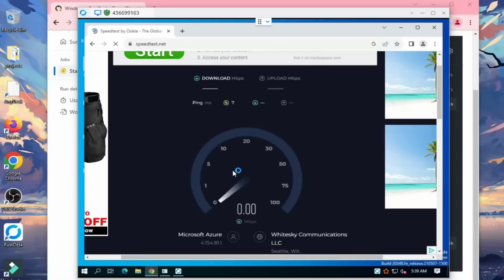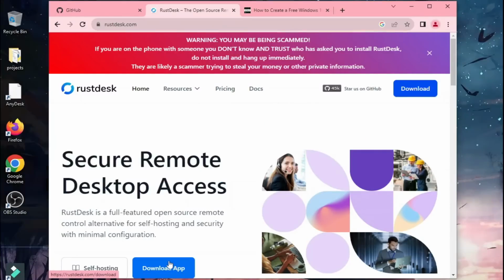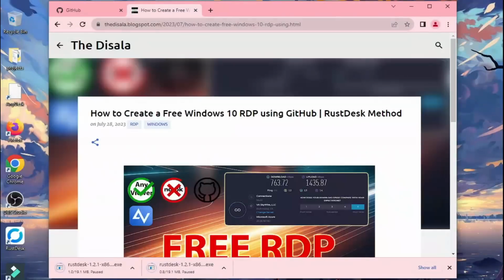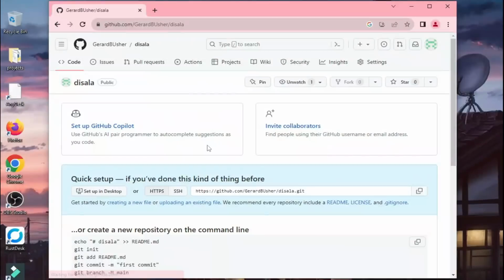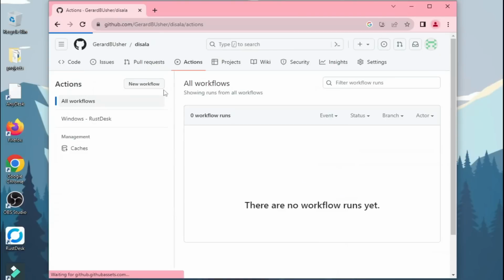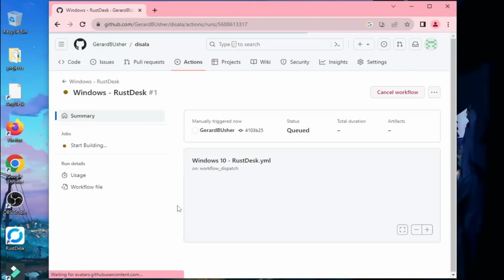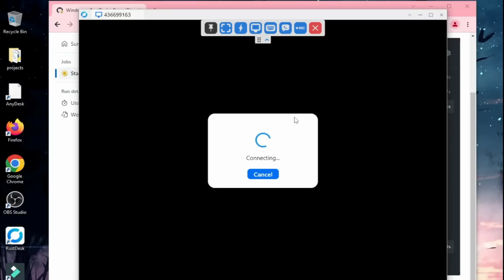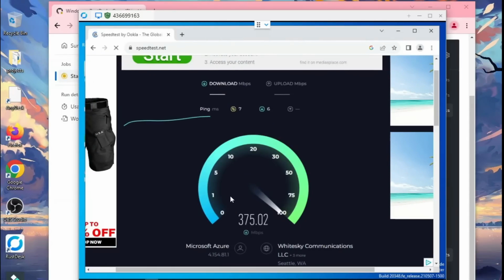How to Create a Free Windows 10 Remote Desktop Protocol using GitHub | Rustdesk Method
Title: How to Create a Free Windows 10 RDP using GitHub | Rustdesk Method

Today, we'll show you how to create a free Windows 10 RDP using GitHub in just a few simple steps. Don't worry, we'll guide you every step of the way!

Step 1: First, if you don't have a GitHub account yet, don't fret! It's super easy, and you'll be up and running in no time!

Step 2: Once you have your GitHub account, let's get RustDesk installed on your device. Don't worry about finding it; the download link is right there in the description. Click on it, and we'll show you how to install RustDesk on your Windows system.

Step 3: Now, it's time to get the GitHub workflow code! You can find the download link is right there in the description. Click on it, Download it and let's proceed to the next step.

Step 4: Alright, you've completed the prerequisites! Now, log in to your GitHub account and create a new repository with a unique name of your choice. Make sure it's not too similar to any RDP names out there.

Step 5: Click on "Create new file," and in the directory label, type in ".github/workflows/test". Then, commit the changes. It's simple, just follow along!

Step 6: Now, click "Add file" and select "Upload file." Locate the GitHub workflow code you downloaded from Telegram, named "windows 10 - rustdesk.yml." Click "Commit changes," and you're doing great!

Woohoo! Time for the action! We love making useful videos for you guys!

Step 8: Head over to "Actions" and click on "Windows - RustDesk." Then, hit "Run workflow." Almost there, keep going!

Step 9: Refresh the page and click on "Windows - RustDesk" again. Now, click "Start building" and patiently wait for the process to complete.

Step 10: Fantastic job! Your RustDesk ID is right there. Open the RustDesk application and paste the ID. Click "Connect," and copy the password provided. Click "Connect" again, and you're in!

Step 11: To make sure everything is running smoothly, let's do a quick Ookla speed test on the RDP.

Step 12: Now, sit back, relax, and enjoy your free Windows 10 RDP! You did it!

Thank you for joining us today! Your support motivates us to create more useful content for you. Until next time, happy computing!